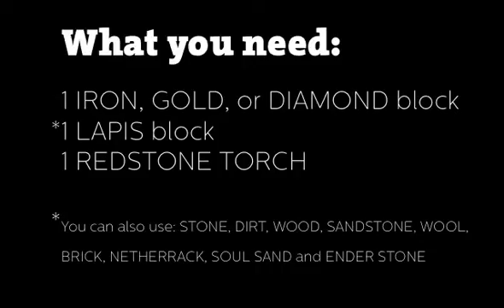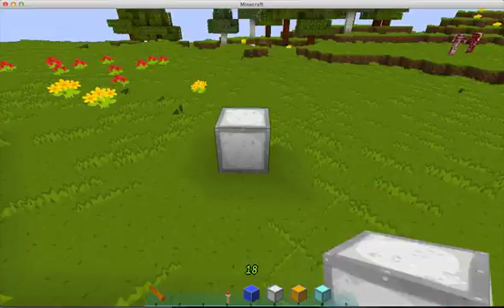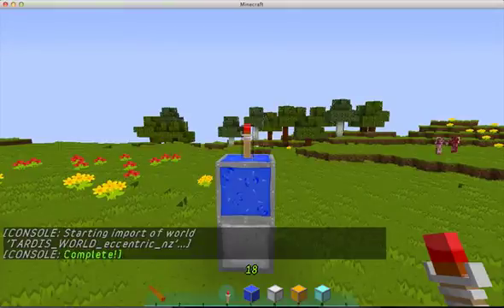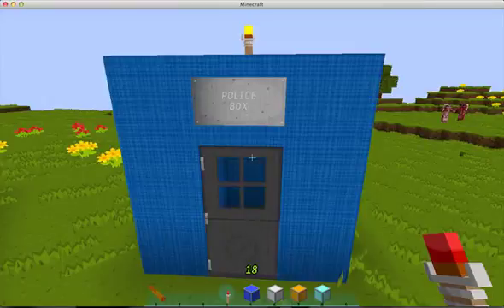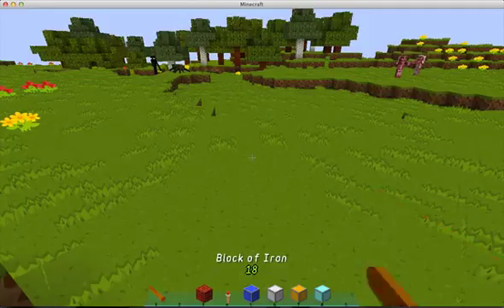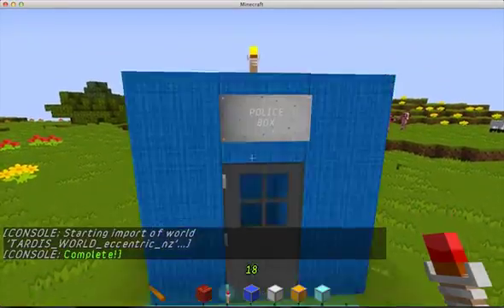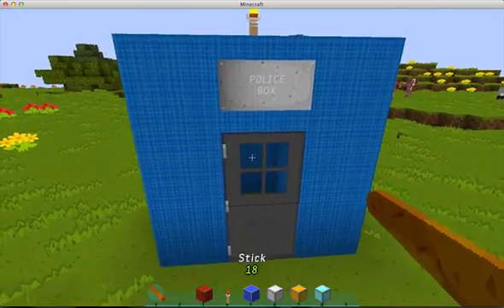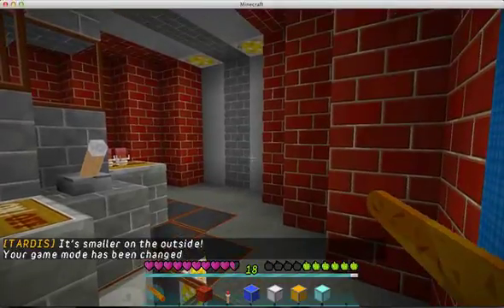TARDIS v2.0 Tutorial - Part 2 - Creating the TARDIS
Tutorial for the Bukkit plugin TARDIS. This part shows you how to create the TARDIS.